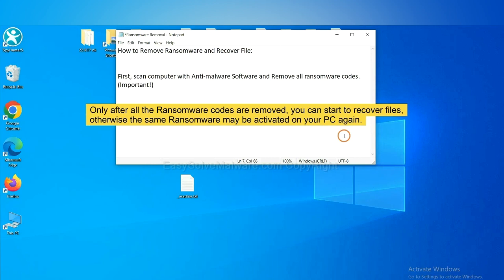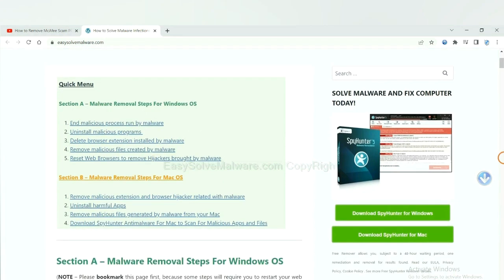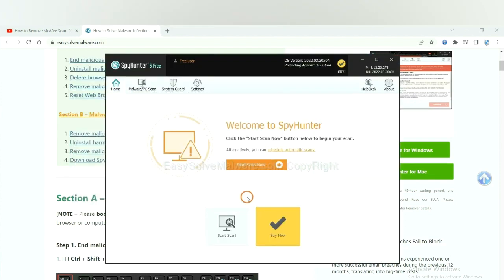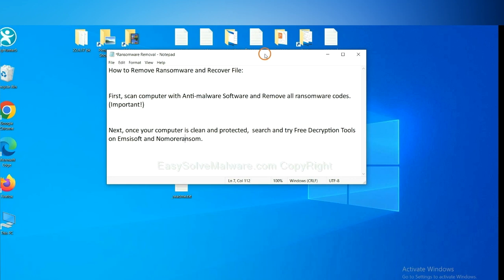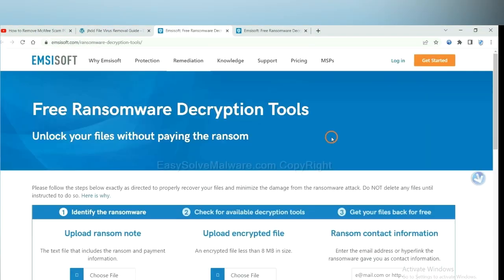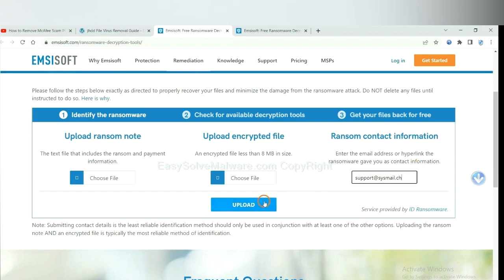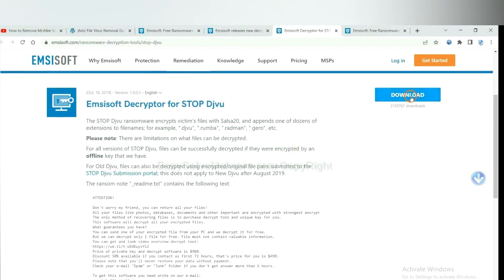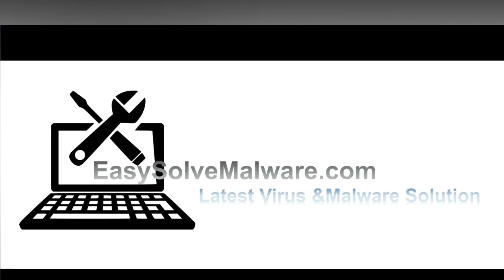How to Remove GYEW Ransomware [.gywe extension virus] | Way to Decrypt .gyew Files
This video shows you how to remove GYEW Ransomware.

Victims Also Search For:
.gyew Files Virus Solution – How to Remove gyew & Restore Files
Method to Remove gyew Ransomware and Decrypt .gyew extension Files
Way to Remove .gyew Virus (File Recovery & Ransomware Removal)
.gyew extension virus - How to Remove It and Recover Files
How Can i remove gyew Ransomware - gyew files restore steps
.gyew extension Files (DJVU STOP Ransomware) – Remove + Decrypt Data
Decrypt .gyew file virus ransomware (Recover .gyew extension files)
How Do I Remove gyew ransomware – .gyew file Restore Tips
Remove .gyew Virus Ransomware (+File Recovery)
Solution for .gyew file virus (File Recovery Method)
Remove gyew Ransomware (.gyew Extension Decryption)
Remove .gyew Ransomware Virus + Restore gyew Files
Remove .gyew file Virus Totally - Recover Files
How to Decrypt gyew ransomware (gyew File Recovery Guide)
Files are encrypted by .gyew file virus – Help To Decrypt gyew
gyew Encrypts Files - How to fix + Recover Data